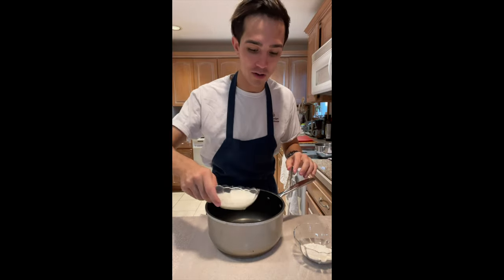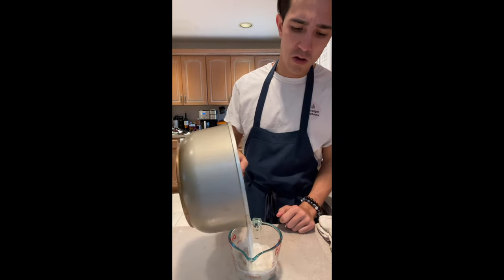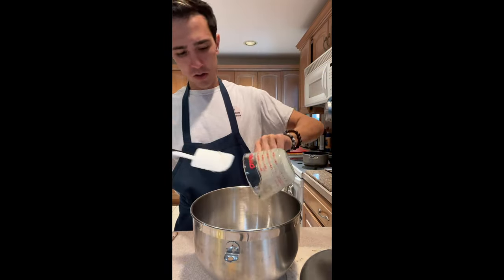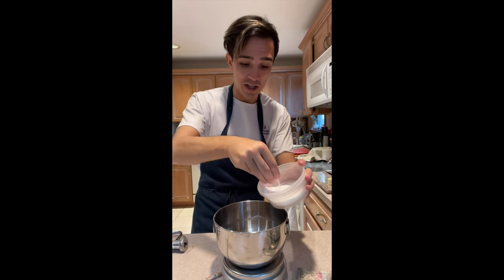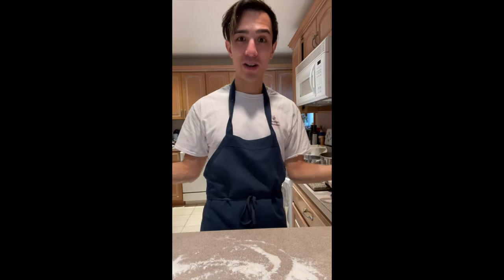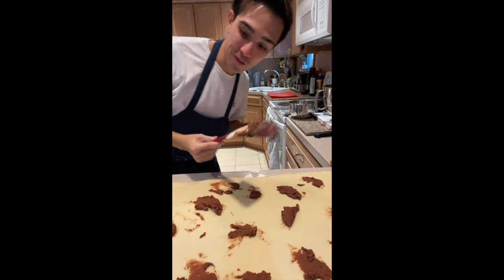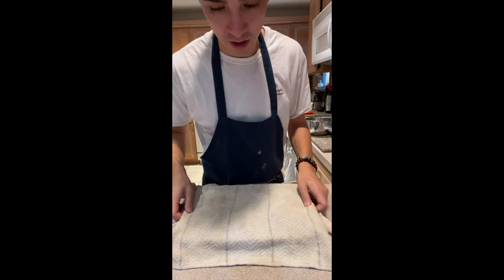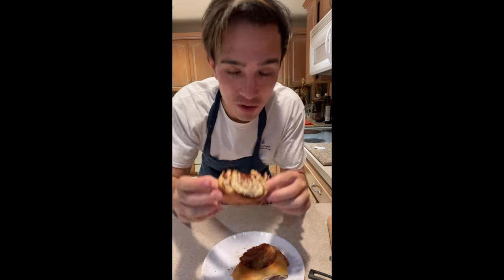BEST CINNAMON BUN RECIPE (MADE WITH LOVE)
Hey everyone, I share with you a special chapter of my life in opening up my pop up bakery from 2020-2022 selling fresh baked cinnamon buns with all natural ingredients. I talk about passion, purpose, positive intention, and taking aligned action. This is more than just a recipe and you are more special than you may think.

Wish you love and light

Cinnamon Buns (6 large buns)

Tangzhong
54g Water
54g Whole Milk
18g AP Flour
Preparation
In a small saucepan over medium heat, combine the water, milk, and AP flour. Use a rubber spatula and stir the mixture until it thickens. This will take 5-10 mins. It will look like pudding/mashed potatoes. Remove from heat and set aside.

Dough
100g Tangzhong Starter (from above)bring it to room temp
380g AP Flour
8g Salt
15g Active Dry Yeast
141g Whole Milk (Warmed to 90-100F)
1 Large Egg
71g Unsalted Butter (cubed at room temp)
63g White Sugar
Preparation
1. Heat milk to 90-100 F, then add yeast and the sugar, let sit for 10 min.
2. While that is cooling measure out the dry ingredients in big bowl (flour).

3. Then add tangzhong, yeast + milk, and mix for 1 min on low speed. Then add the egg
4. After 2 min slowly incorporate the room temperature butter in stages.
5. Add salt last because the salt can kill the yeast.
6. When butter is incorporated then mix for 6 min (knead at medium speed until smooth and translucent).
7. Put into buttered or greased bowl, cover and let rise 30min-1hour in a warm place. It should puff up slightly.

Filling
113g Unsalted Butter
150g Dark Brown Sugar
2g Salt
17g Ground Cinnamon
In a mixer or by hand blend everything together until it fuses into a paste. Make sure the butter is softened

Rolling Out
1. Turn dough out onto a floured work surface.
2. Spread butter filling inside, roll up, and slice.
3. Cover buns and proof rolls for 30-45mins in desired pan.

Baking
Eggwash before baking and cook for roughly 28-30min at 350F. Rotate your pan from the middle area of the oven to the bottom during the cooking process.

You can brush with a thin layer of melted butter right when they come out of the oven to give it a nice shine. If you put frosting on, wait 20mins for them to cool.

Frosting (Vanilla Glaze)
150g Confectioners Sugar
12g Water
4g Vanilla Extract
Whisk together until sugar is dissolved.

Enjoy - Mamma Mia :)
Love Michael
Discolight Bakehouse